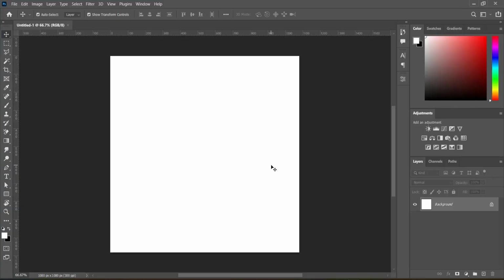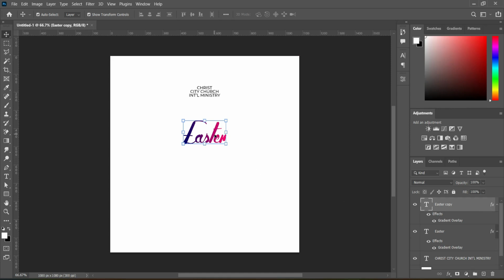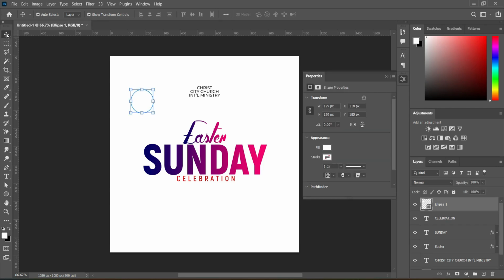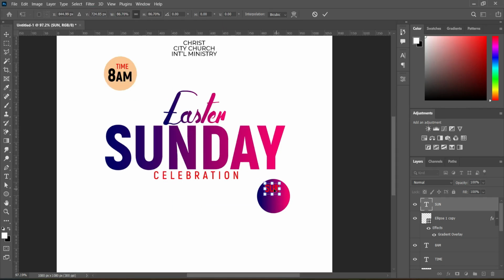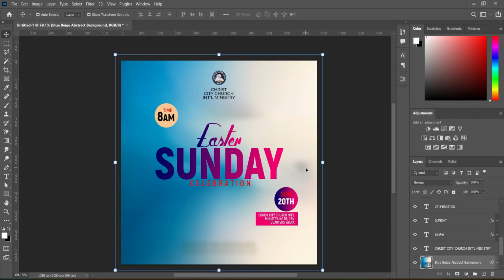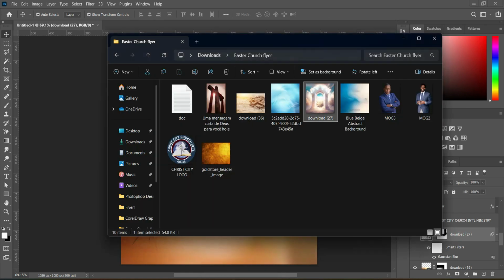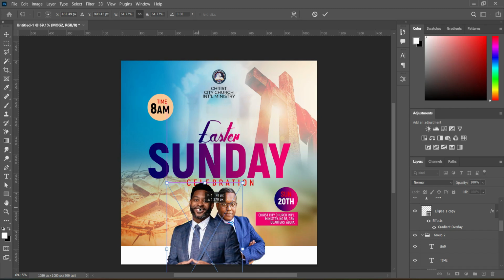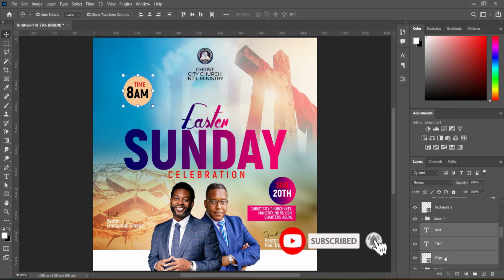Church Flyer Design for Easter Sunday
Hi, Guys In This Tutorial I Will Show You How To Design Easter Sunday Celebration Church Flyer Using Adobe Photoshop cc

Fonts used:
MONTSERRAT
ADVERTURE OF THE OLD GIANT
AKROBAT
Autography